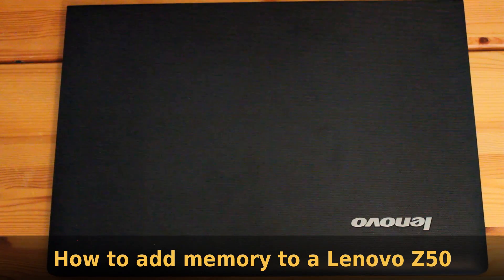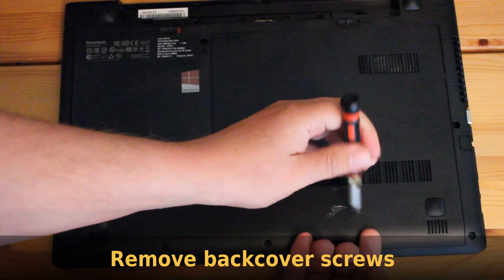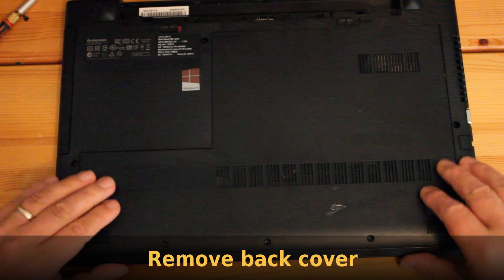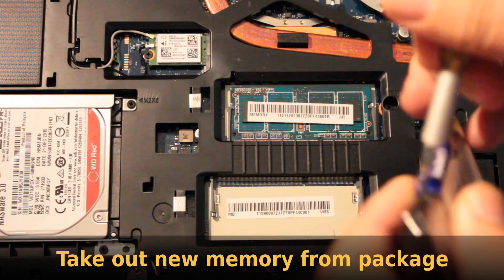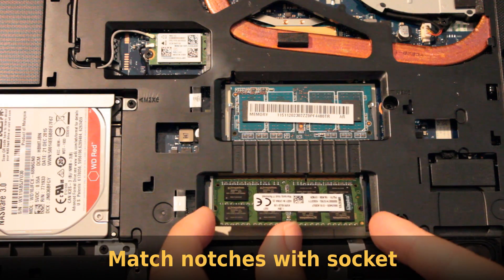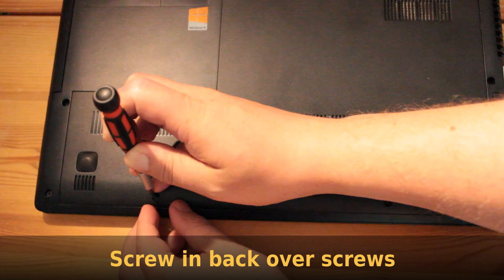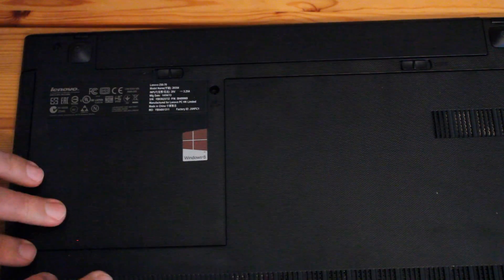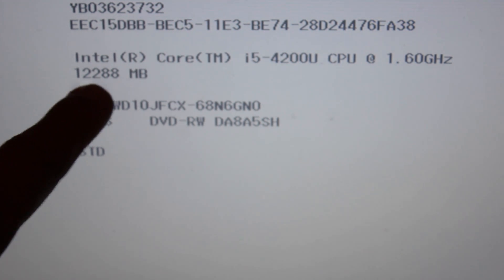Lenovo Z50 laptop memory upgrade tutorial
A quick tutorial on how to add/replace memory on a Lenovo Z50 laptop.
Use PC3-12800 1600MHz DDR3L SO-DIMM modules.
Max supported memory size is 16 GB, so two 8 GB modules (might depend on exact model).